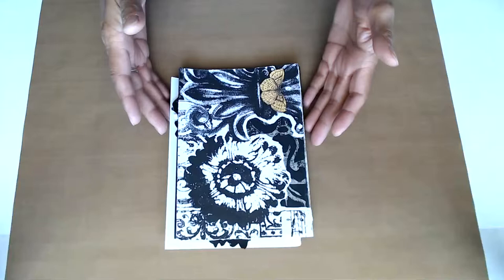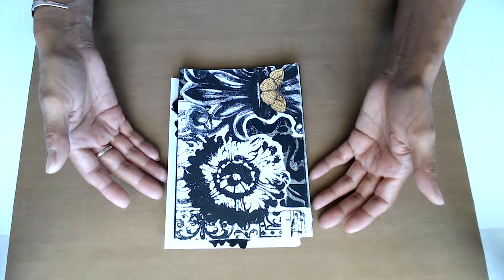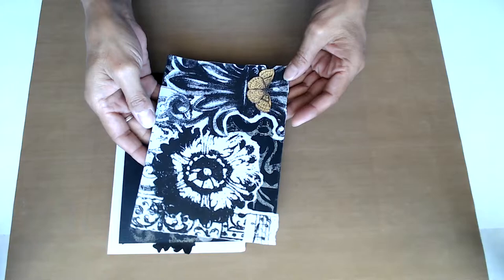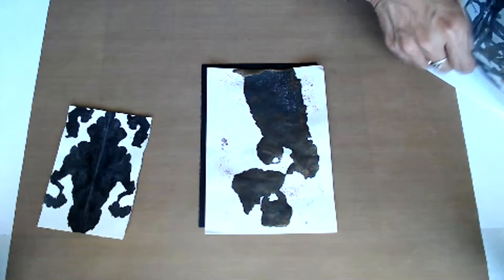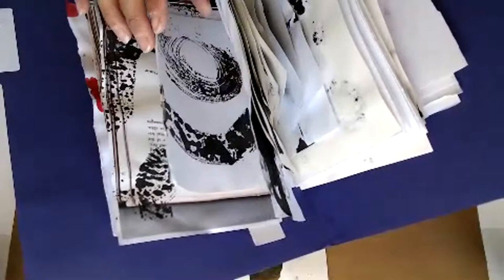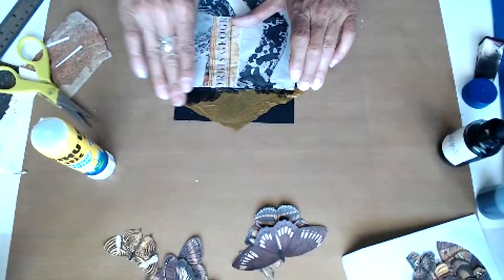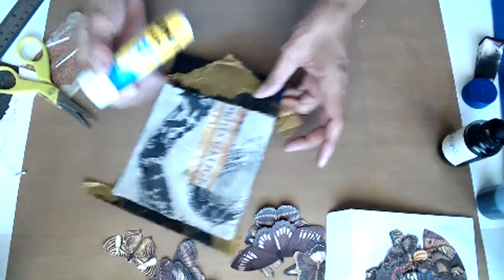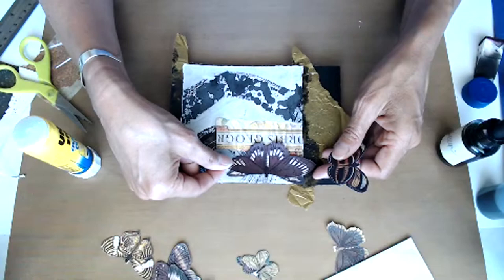Collage Session Week 46, #1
Hello everyone!  It's been a few weeks!  This week I am showing my finished collages from Weeks 41 & 45, and my process for #1 of Week 46.  I hope you enjoy!  Continuing to share my process as I create 365 days of art journaling in the form of collages in Robyn McCelendon's ArtMythos online course.